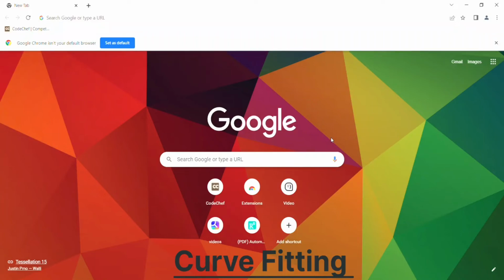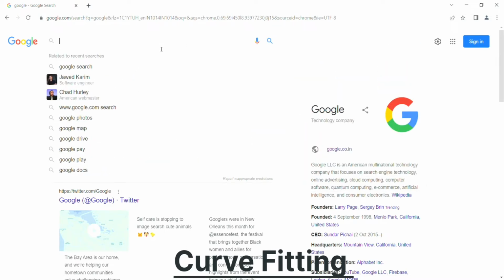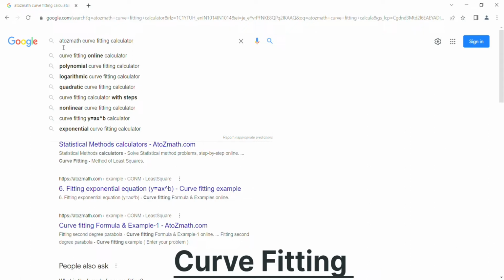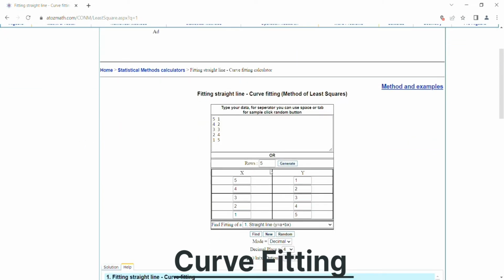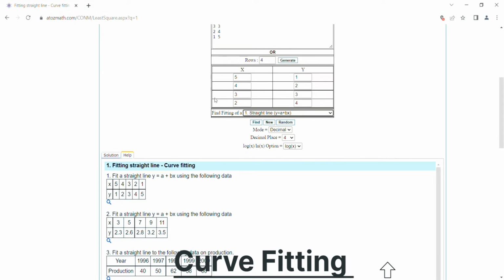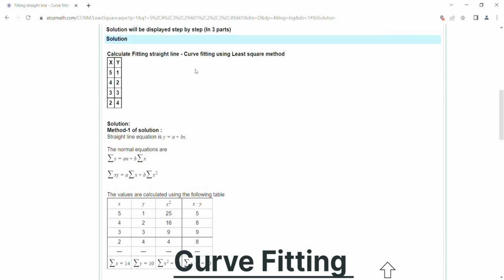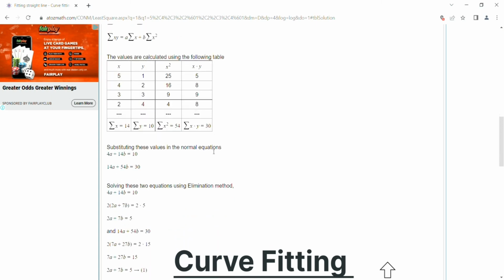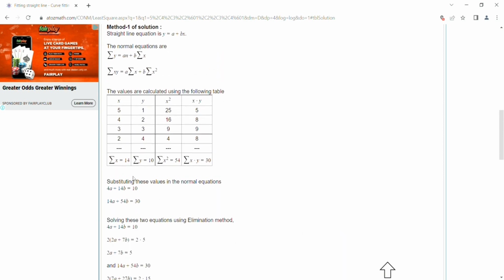Curve fitting complete solution using ATOZMATH